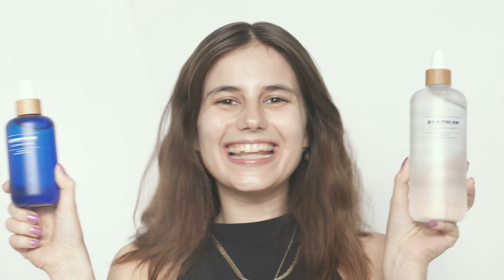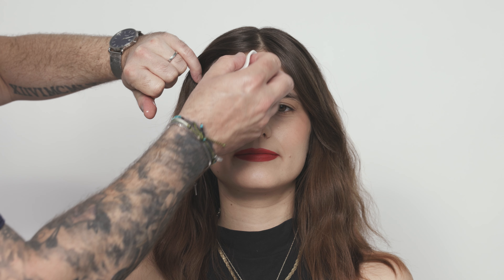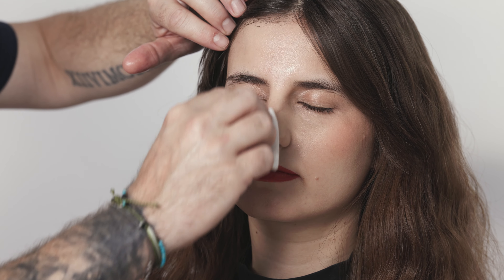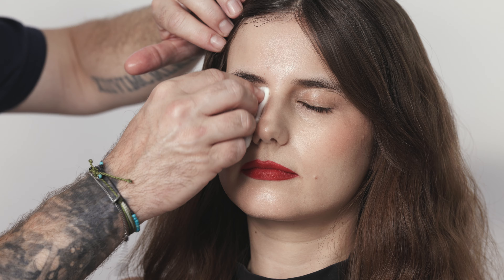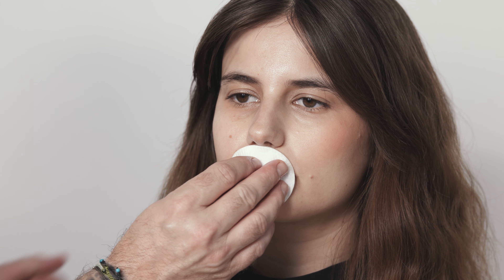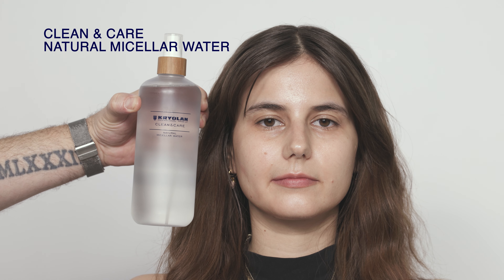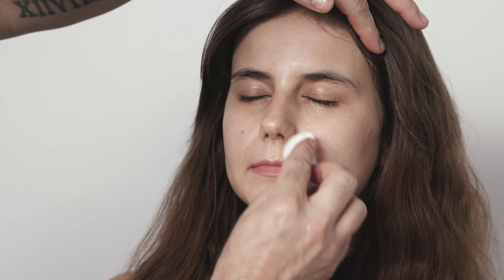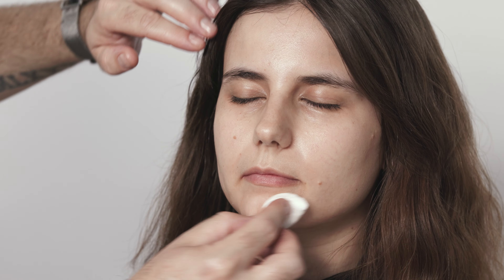How To Gently Remove Durable Make-up | Kryolan Clean & Care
Join Paul Merchant, our Global Head of Make-up, as he demonstrates how to effectively and gently remove even the most durable make-up with our vegan Clean & Care products. Whether you’re removing durable lipstick or long-wear foundation, Paul shows you the best techniques for a clean, fresh face without irritating your skin. Watch now for a cruelty-free, vegan solution to make-up removal!